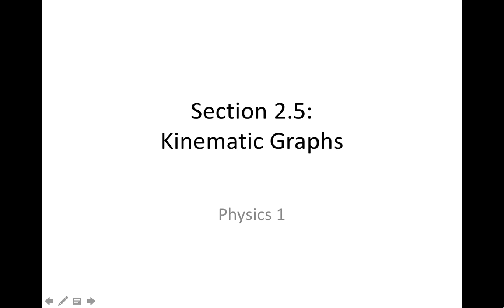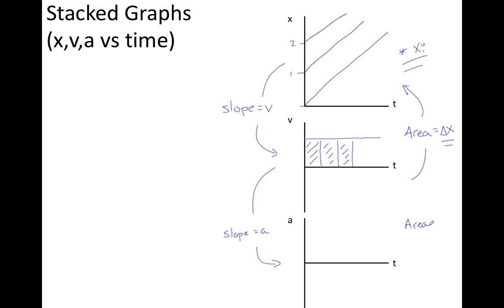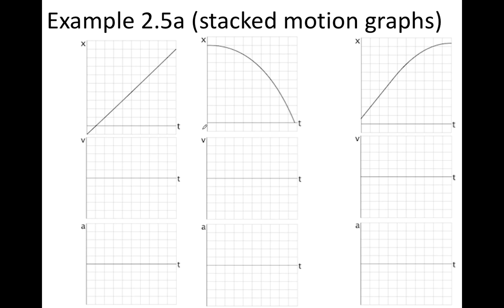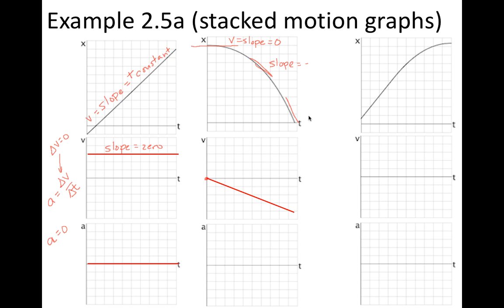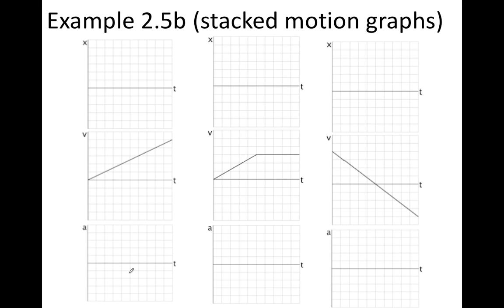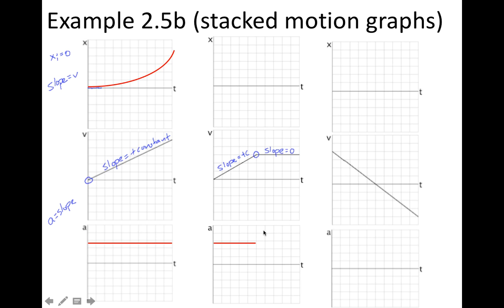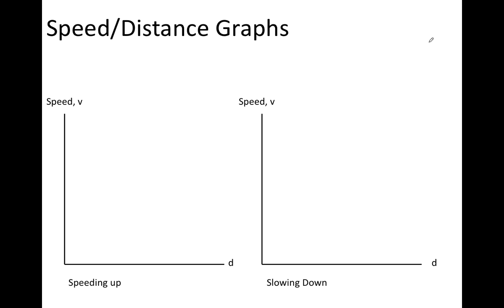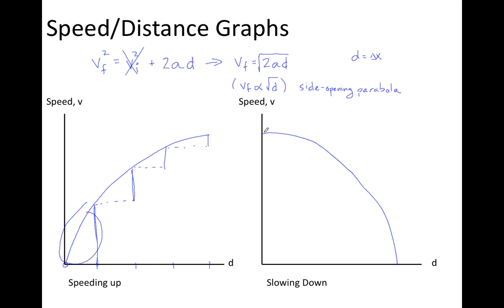Lecture Notes 2.5